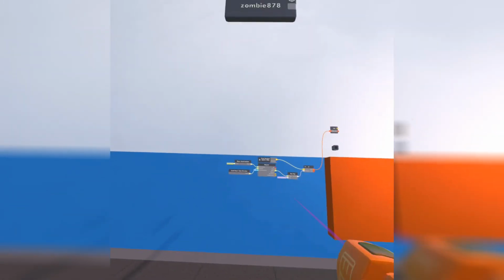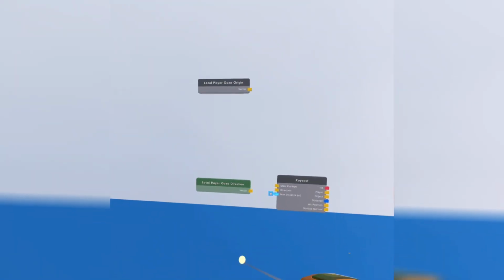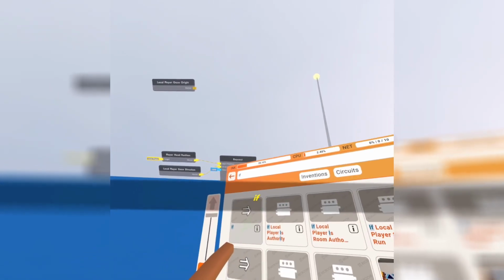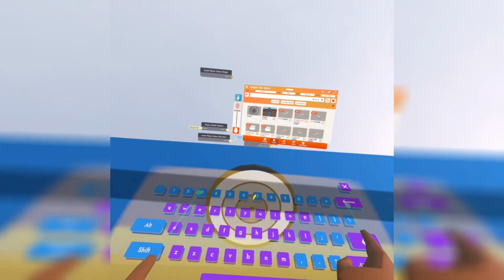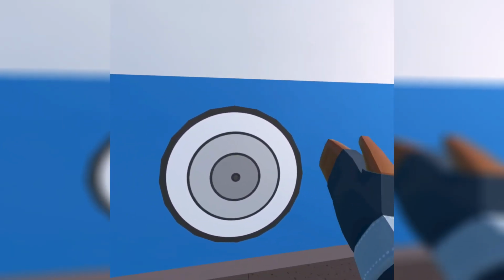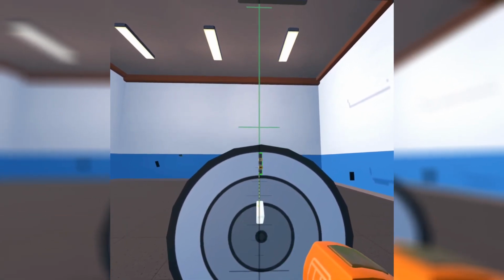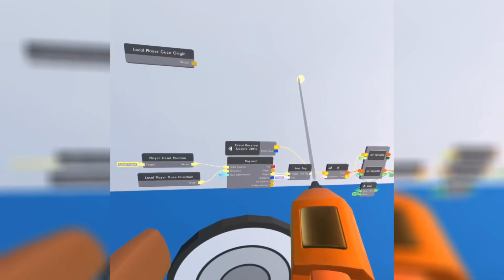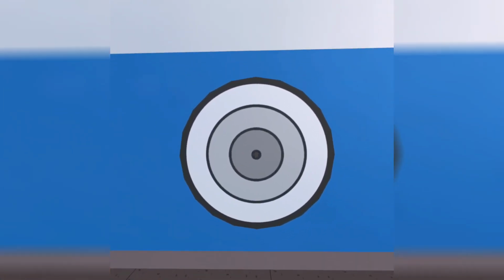Rec room local player gaze direction tutorial